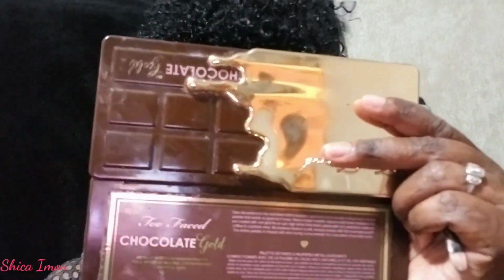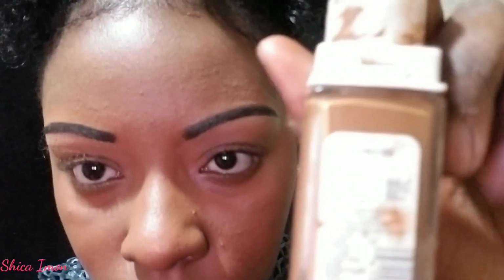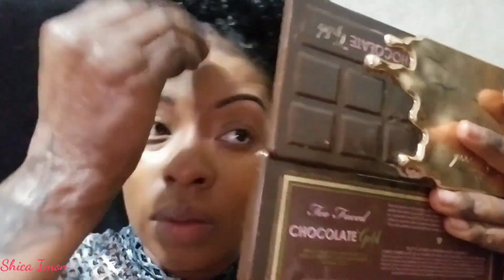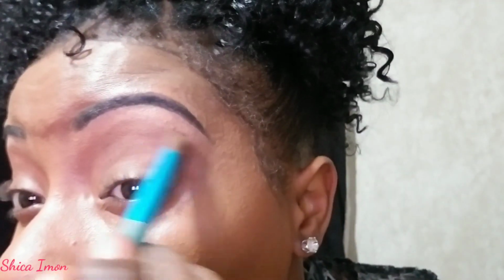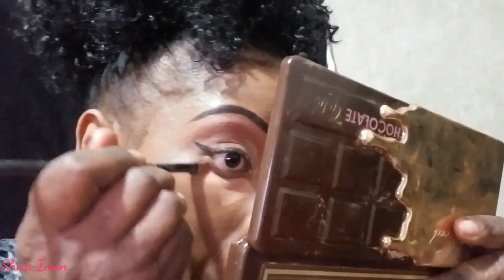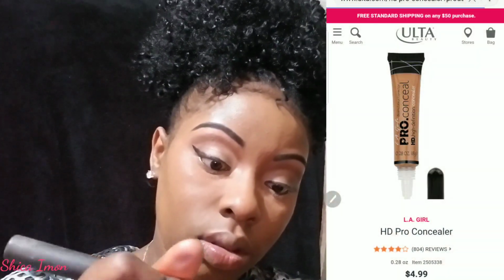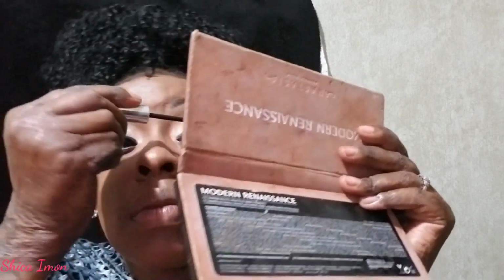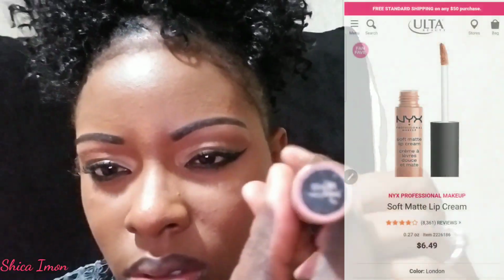Simple Makeup Routine:WOC:Beginner Friendly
My First Real Makeup Tutorial🎊

Products are included in the Video

Follow Me on Instagtam @Shica_Imon